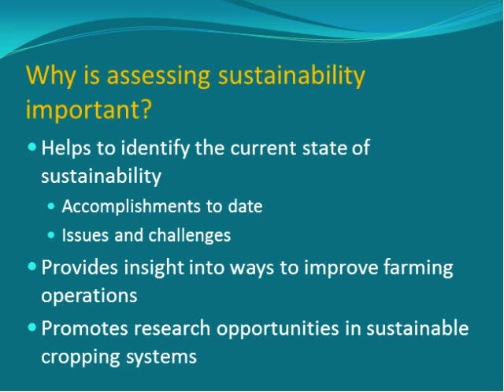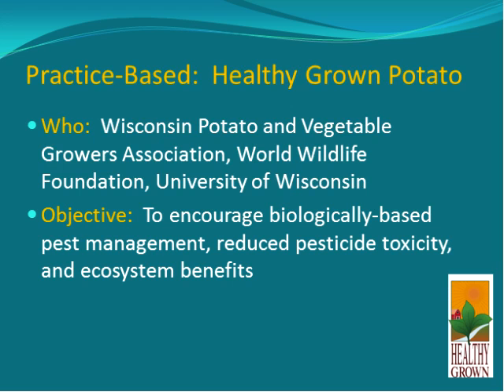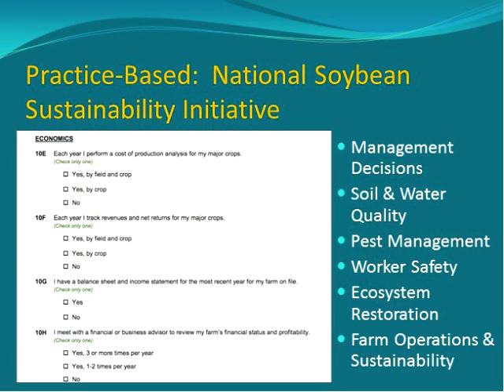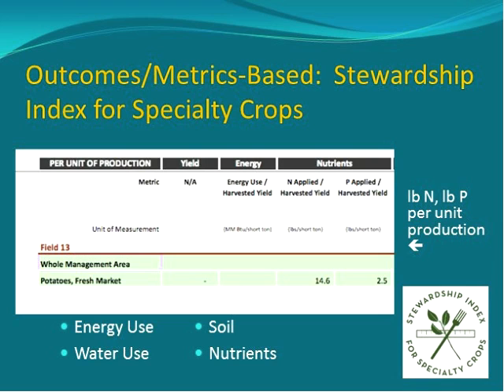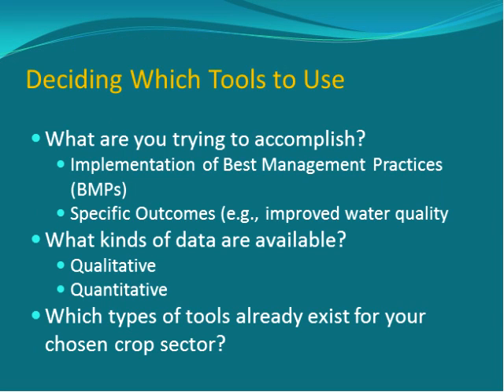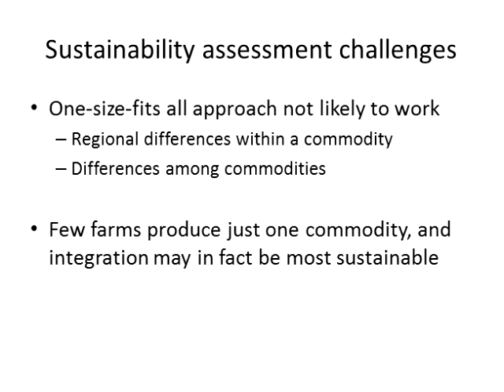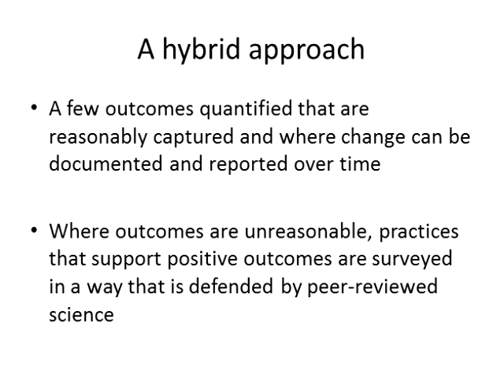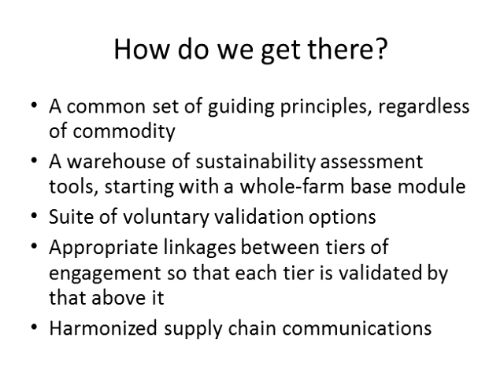02 04 13 Presentation Movie 640x480 h264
Presentation for Hort 375, University of Wisconsin Madison, with Amanda Raster as the presenter.